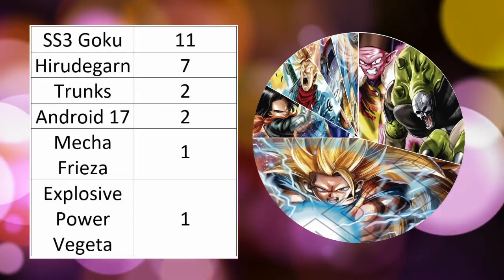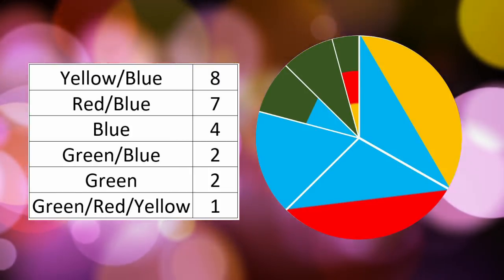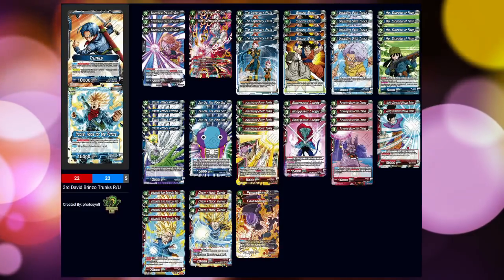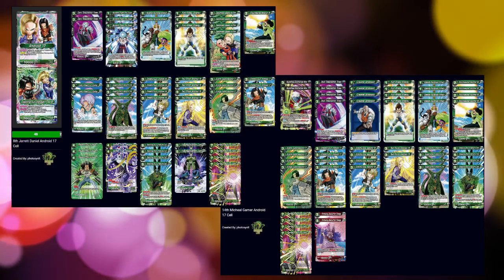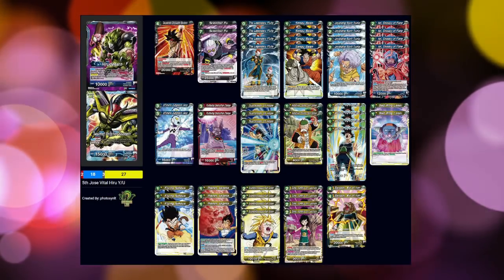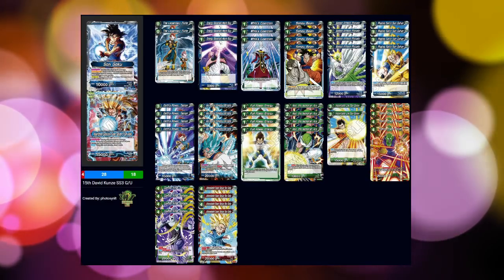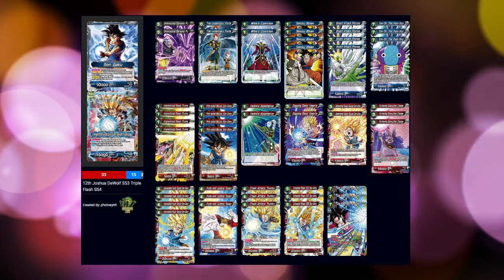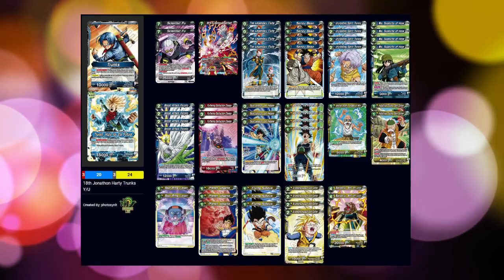Dragon Ball Super Regional - St. Louis - Top 24 Breakdown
We get a chance to break down the decks that did the best at St. Louis over the past weekend. It seems like the format is evolving to deal with these powerhouse deck like Hiru Storm with some interesting tech options!